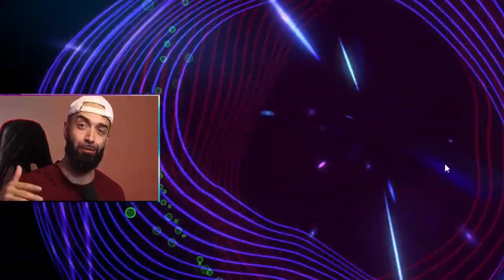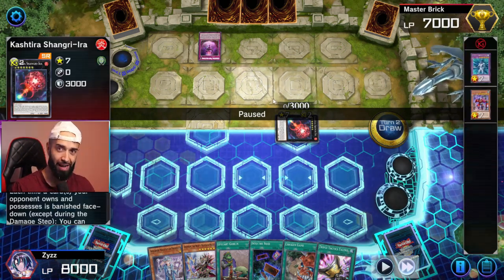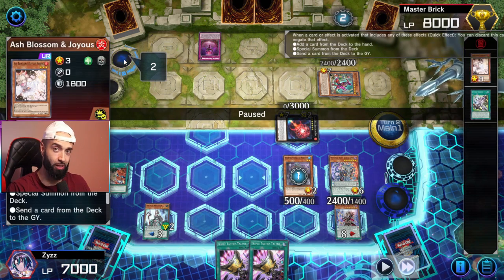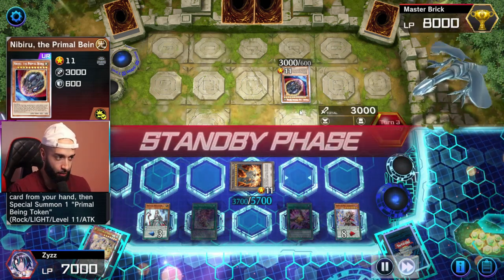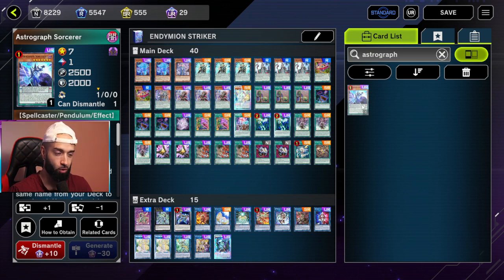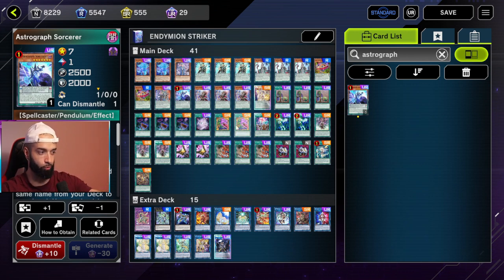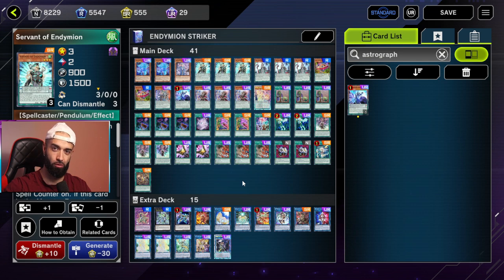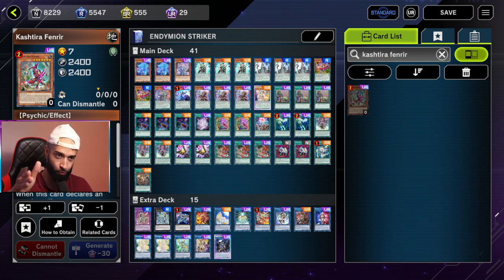Best way to DESTROY Kashtira in Yu-Gi-Oh! Master Duel. BEST PENDULUM DECK IN MASTER DUEL.